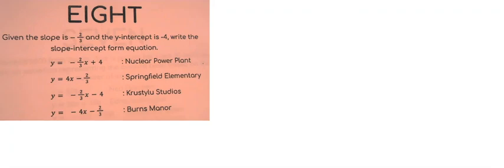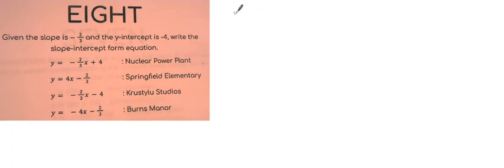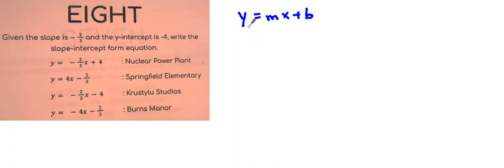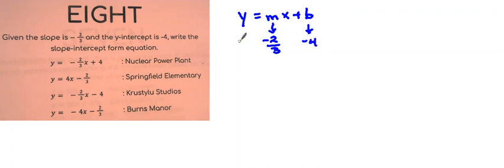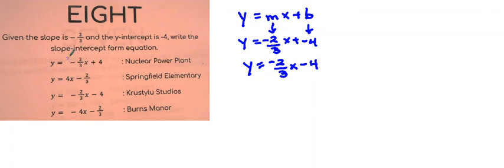Q8 SimpsonWhoDoneIt Copy